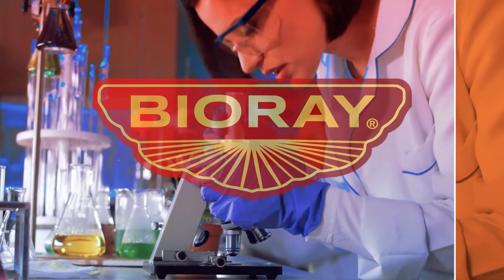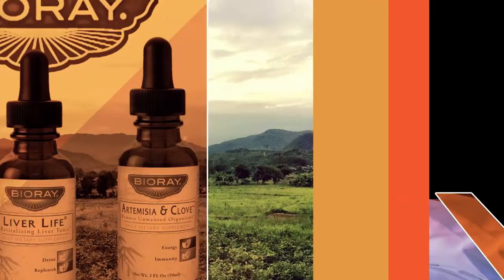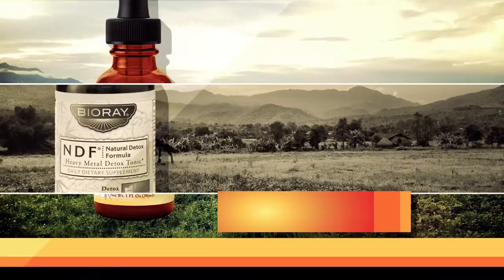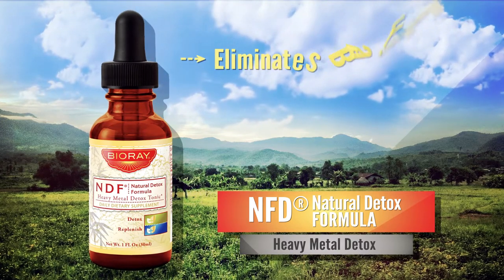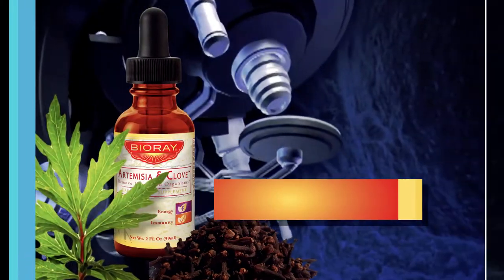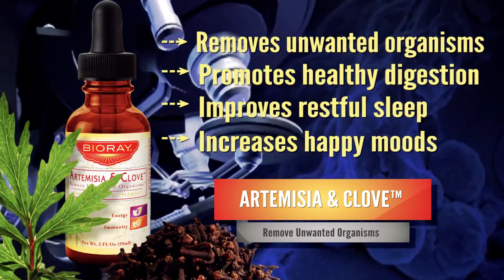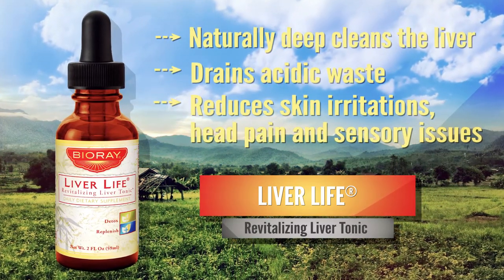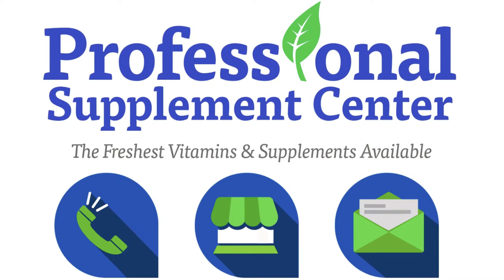BIORAY - Unique Remedies for Environmental Related to Illnesses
BIORAY® offers unique remedies for specialized conditions related to environmental illnesses. These formulas are designed to work synergistically to strengthen and revitalize the body. All ingredients and each batch of finished products are thoroughly third party tested for identity and validation of the absence of a comprehensive list of heavy metals.

Some popular products from BIORAY® include:

NDF®: This gentle and natural heavy metal and chemical detoxifying tonic bonds with toxic metals, chemicals and pesticides, and safely increases the excretion of PCB’s, dioxins, mercury, lead, aluminum and more.

Artemisia & Clove™: This carefully buffered broad spectrum herbal tonic safely removes undesirable organisms, promotes healthy digestion, improves restful sleep and supports good mood.

Liver Life®: This revitalizing liver tonic naturally deep cleans, revitalizes and strengthens the liver, improves the body’s ability to filter toxins, drains acidic waste, and decreases ammonia.